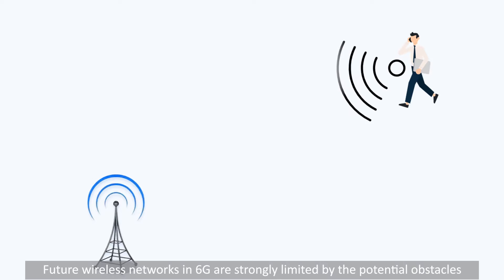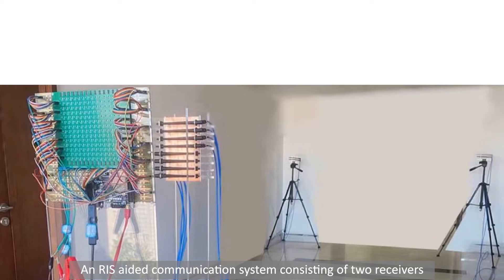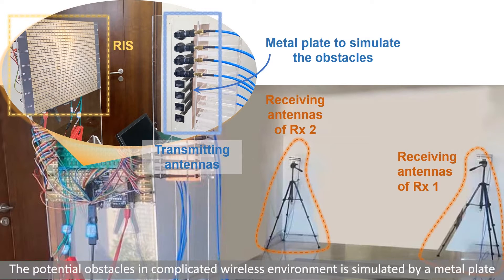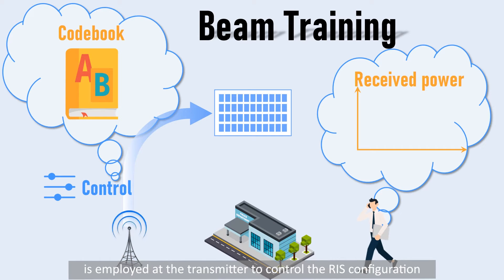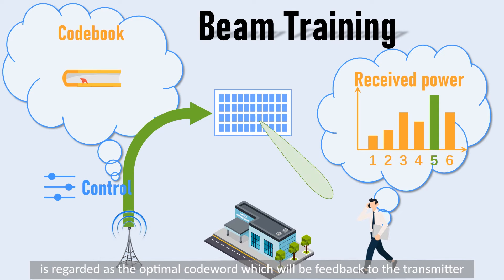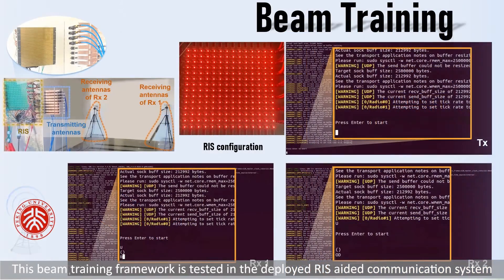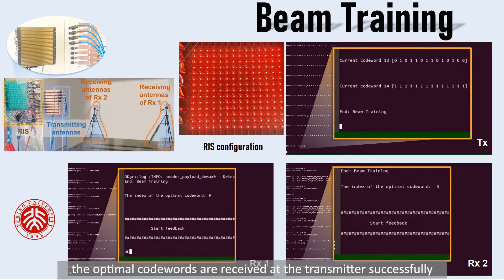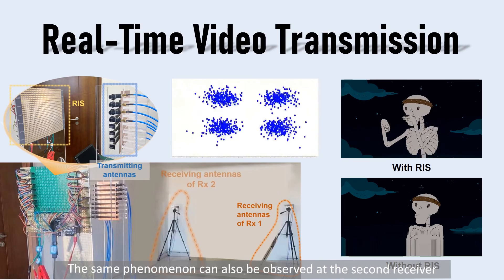Reconfigurable Intelligent Surface Aided Multi-User Real-Time Video Transmission System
In this demo, we design a RIS prototype and present a beam training framework to enable RIS-aided multi-user transmission without any prior
knowledge of the CSI.